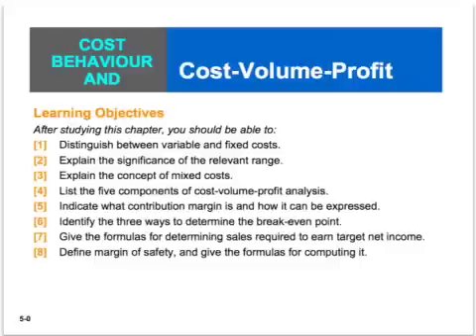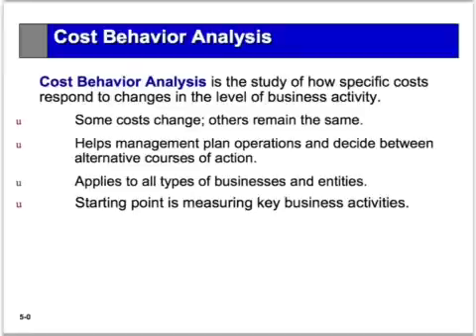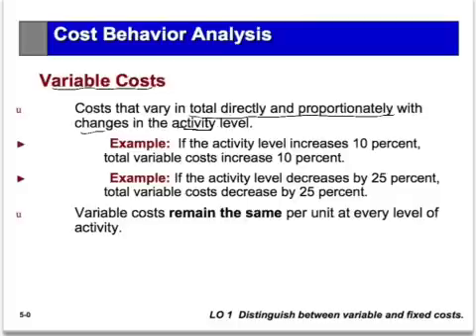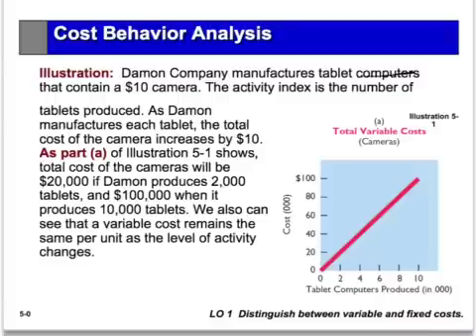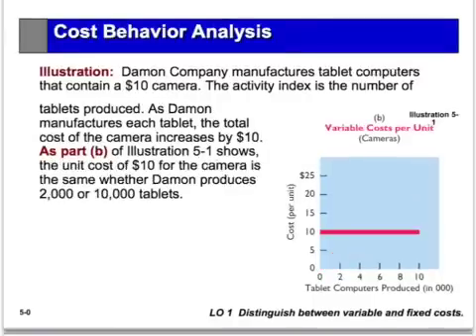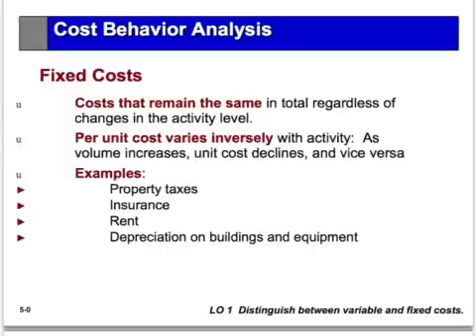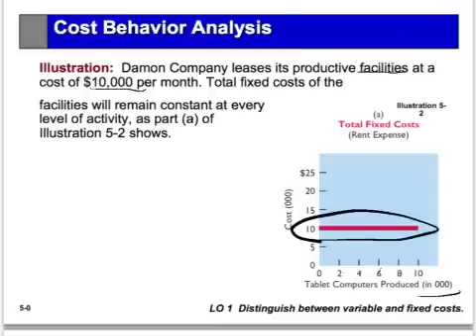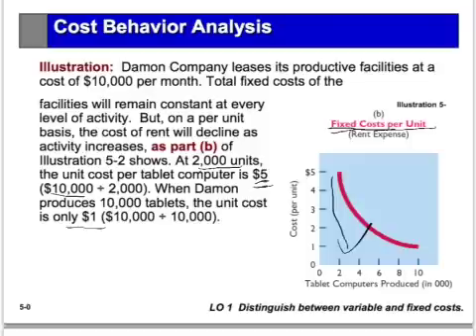Chapter 1 -Cost Behaviour - fixed and variable